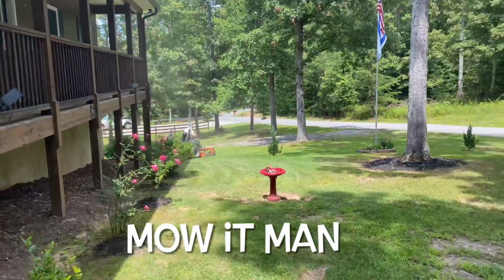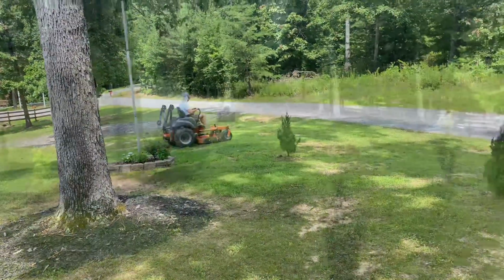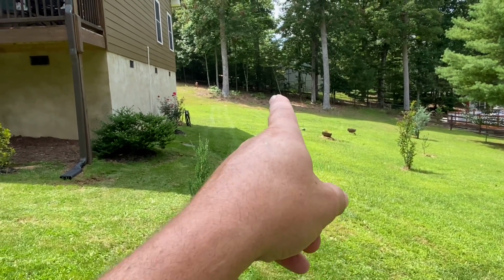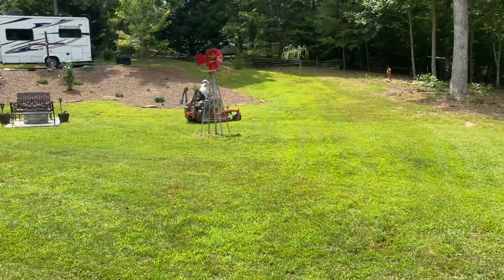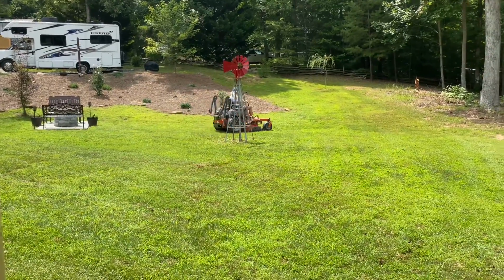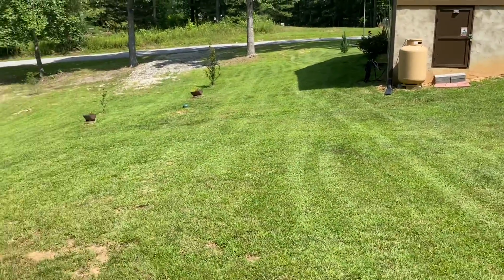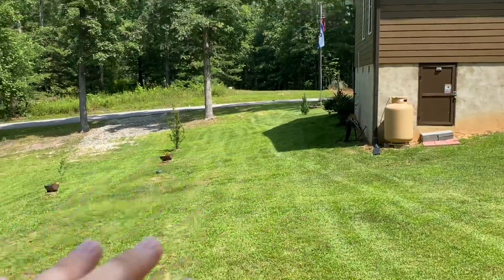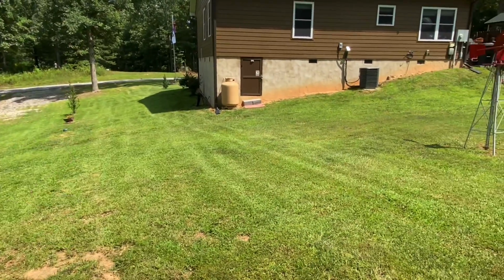Putting the stripes in the yard with my Husqvarna MTZ 52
ALSO CHECK OUR ROOTED N ROUTES CHANNEL